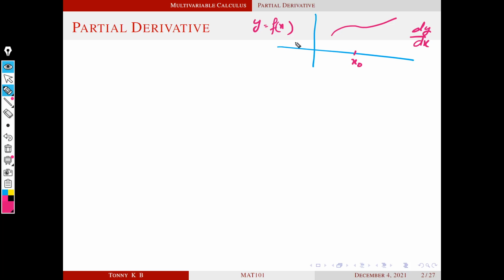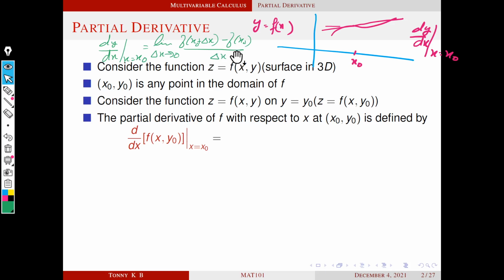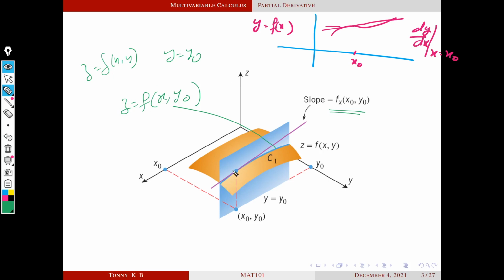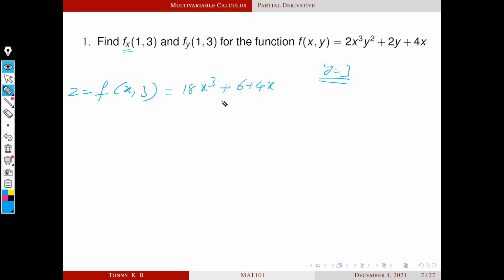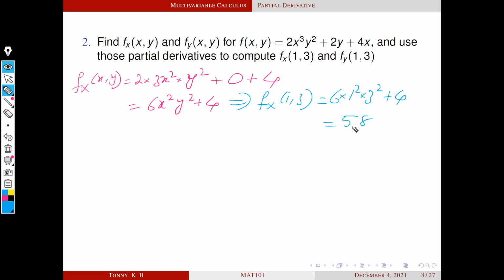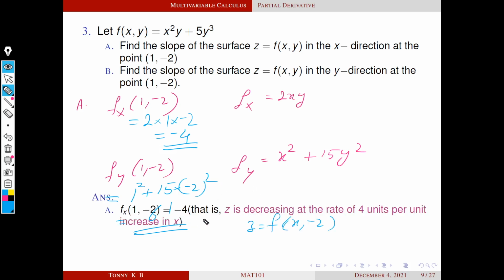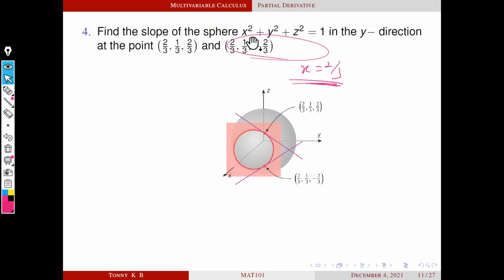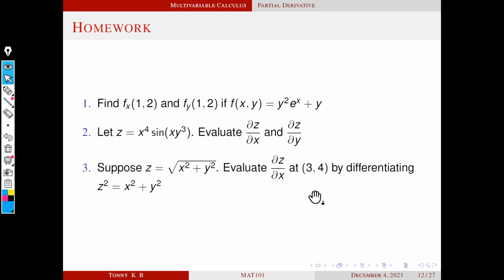Partial Derivative | S1| Lec2.2